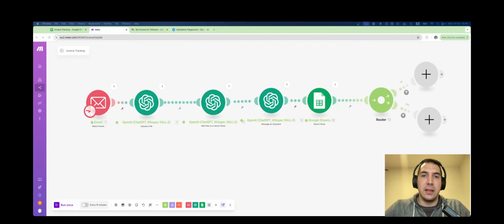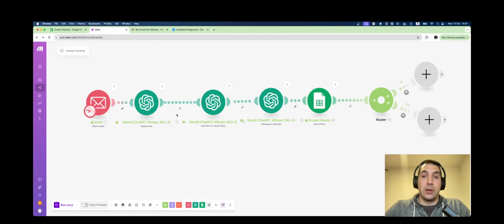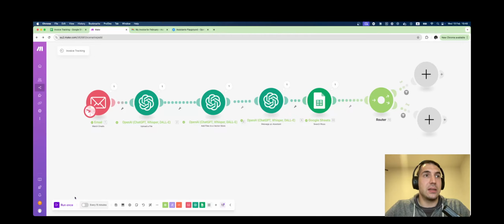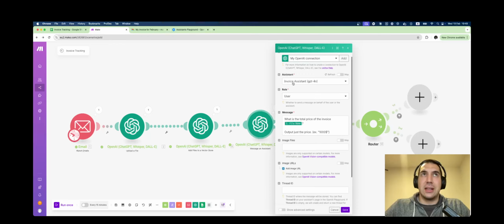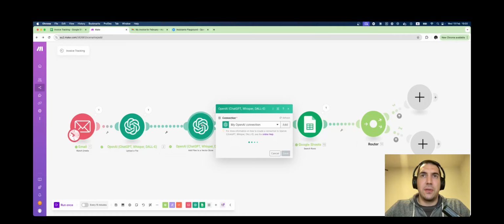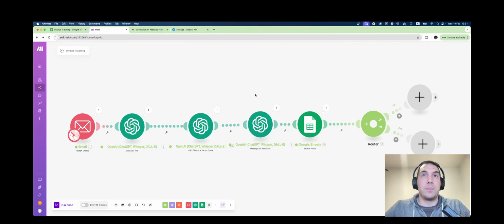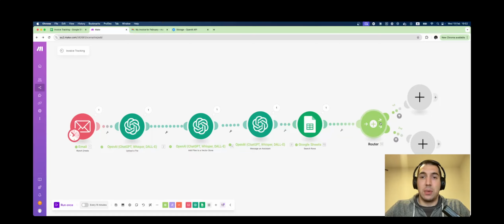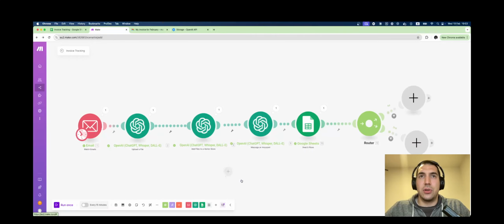How to process files in Make using OpenAI AssistantAPI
This guide explains how to process files in Make (formerly Integromat) using OpenAI’s Assistant API. It covers the step-by-step process of integrating OpenAI’s file handling capabilities within Make workflows, including uploading files, storing them in a vector database, passing them to an Assistant for processing, and retrieving structured responses.

The video will explain these capabilities on a practical use case of processing invoices.